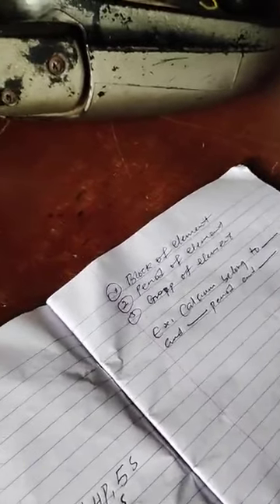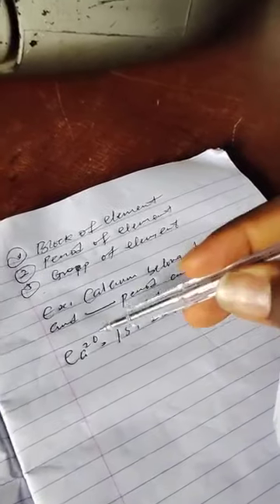HOW TO SOLVE ELECTRONIC CONFIGURATION USING S.P.D.F notation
Electronic configuration is the arrangements of electron in the shells of an atom ...